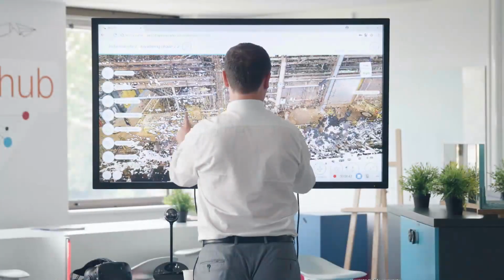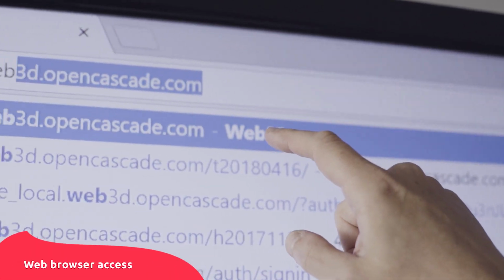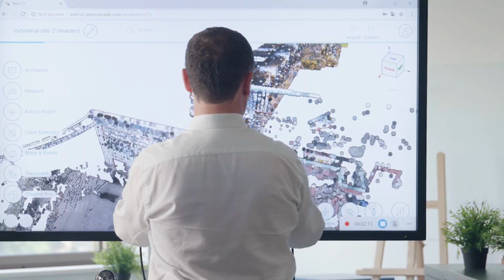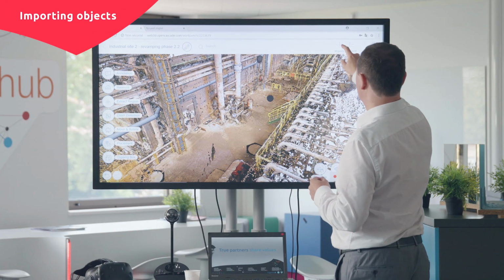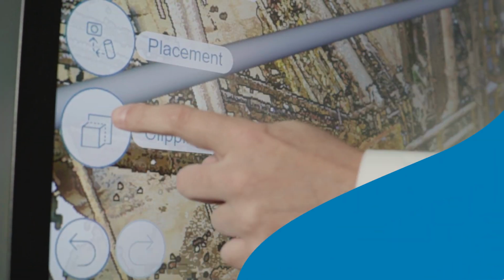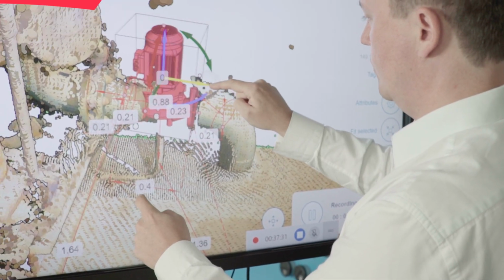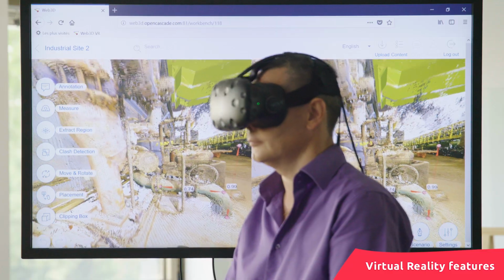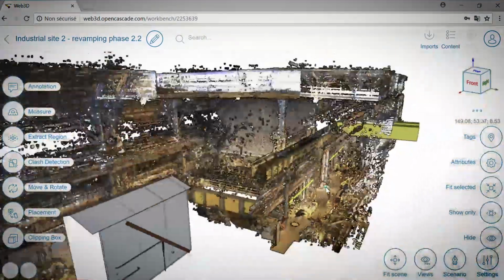Improving time to operate with our 3d asset revamping web platform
Industrial use case of Andy3D Asset Revamping Web Platform by Capgemini Open Cascade.

A brand new product by Capgemini Open Cascade to easily and visually operate your industrial asset from a web browser. Hybrid models mixing 3D and laser scans. The only platform providing real interactive and easy-to-use 3D hybrid digital mock-up in a web browser from any device. Centralized storage and multi-user collaboration. Use of complex 3D data made simple. Based on advanced Open Cascade's 3D technology.